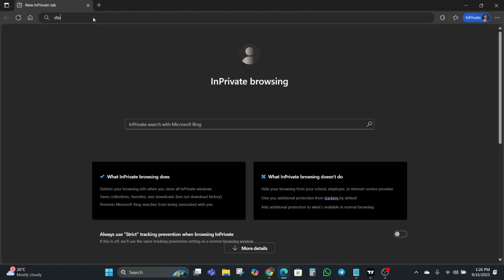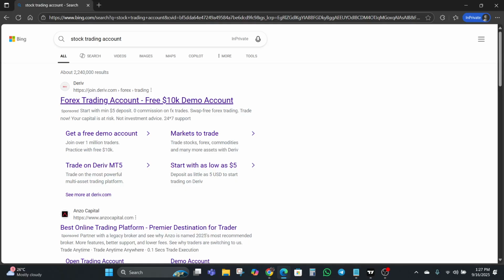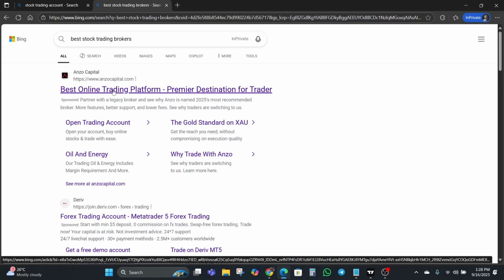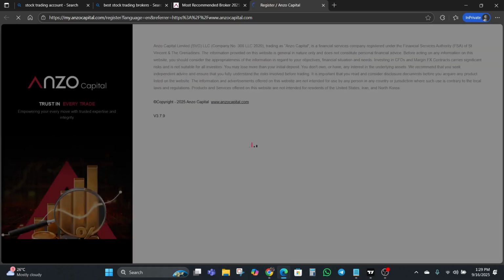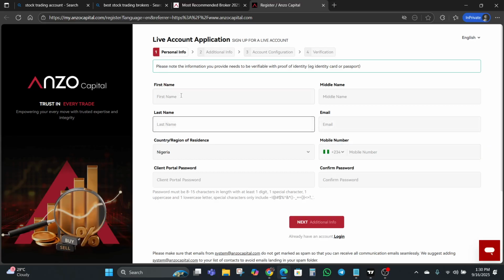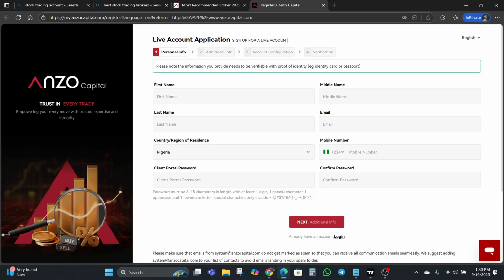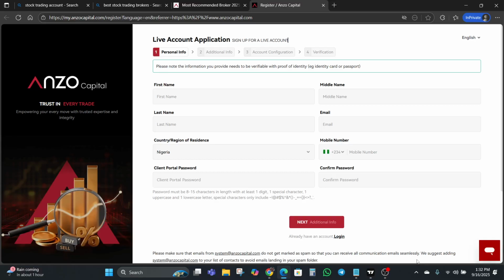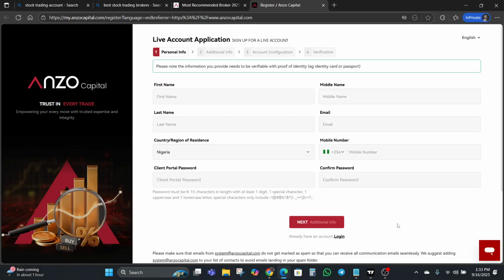How To Open A Stock Trading Account – Step By Step Beginner’s Guide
Learning how to open a stock trading account is the first step for anyone who wants to enter the world of stock trading. In this video, we’ll walk through the process step by step so you can understand exactly what to do from start to finish.

We’ll cover how to choose the right broker, what documents you’ll need for account registration, and how to complete the verification process. You’ll also learn how to set up your account profile, fund your account, and get familiar with the trading platform tools.

Understanding how to open a stock trading account helps you begin your trading journey with confidence. By the end of this video, you’ll know how to move from sign-up to having a fully functional account ready for stock trading.